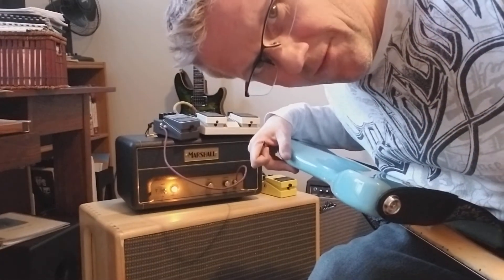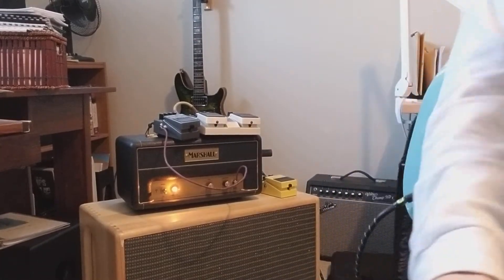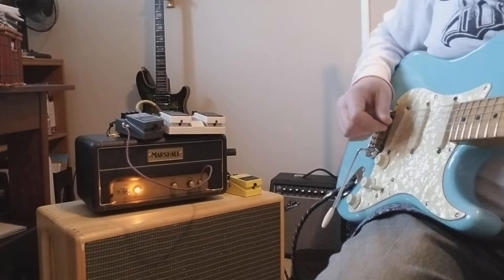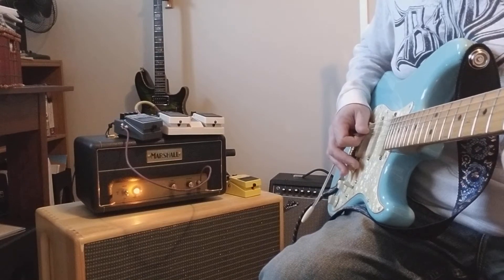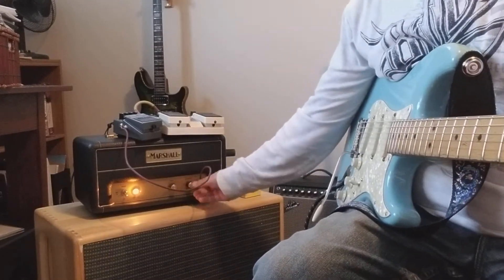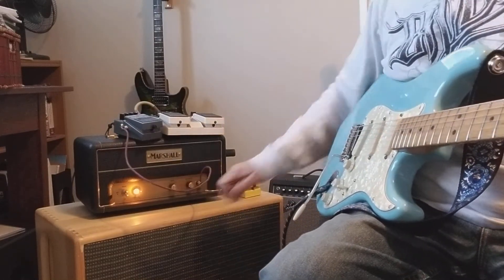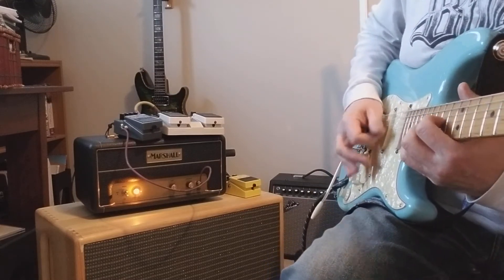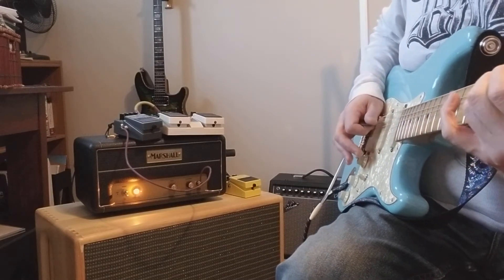Marshall JTM1H ONE WATT HEAD /w Celestion Greenback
Marshall JTM 1 watt head into a handmade pine cab with celestion greenback